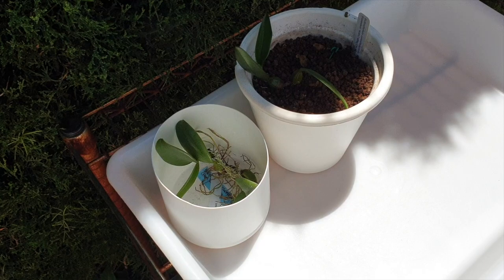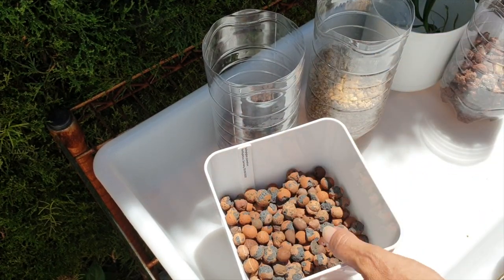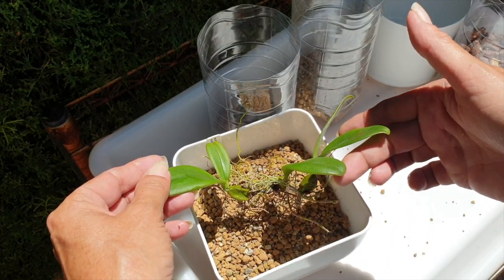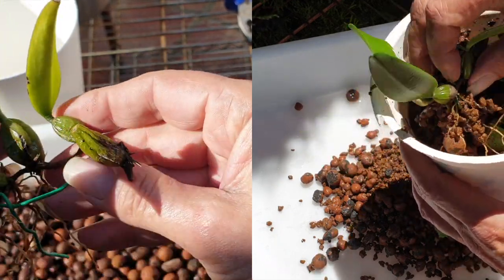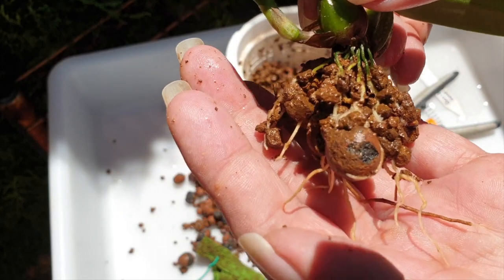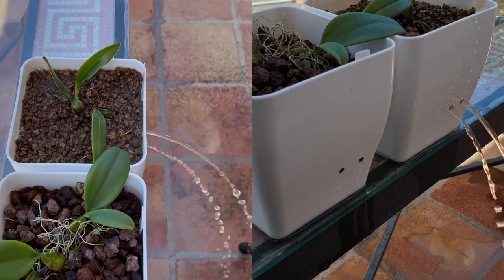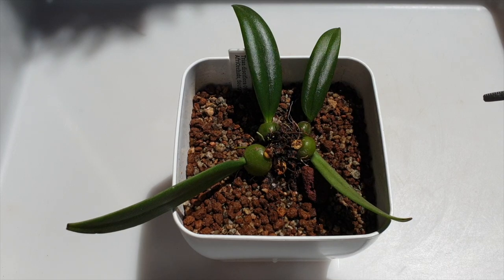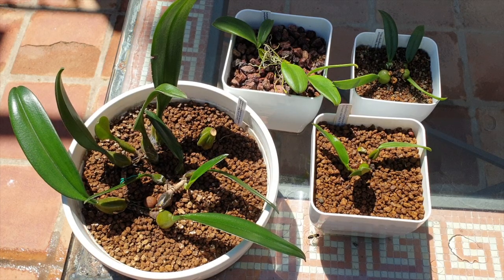Bulbophyllum Orchid Repots | Akadama media | Update Bulbophyllums & Trias disciflora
Grow Bulbophyllum roots in this set up, if you cannot mount it! Bulbophyllum in Akadama and semi hydroponic update. Potting up Bulbophyllum plumatum from MattbyNature and Trias disciflora from AfriOrchids update, that was only placed on top of the media late 2021. Grow Bulbophyllum roots in this set up!
TIMESTAMPS:
00:00 - Bulbophyllum orchid repots & Akadam semi hydro set up update
03:00 - Potting up Bulbophyllumplumatum in akadama and semi hydro
08:20 - Repotting Bulbophyllumcontortisepalum in akadama and semi hydro
15:10 - Is akadama suitable for orchids?
17:00 - Update on Triasdisciflora from AfriOrchids
19:20 - Update on BulbophyllumElizabethAnnBuckleberry
My environment:
Mediterranean climate, hot summers / mild winters
45% - 85% humidity, with regular airflow
Thumbnail / Outro Image:   Bodum.westernscandinavia.org
Orchid growing supplies:
               Seramis, Akadama
Water: Reverse Osmosis
Insecticidal Soap
General PPM: 300 Summer, or in active growth
                          150 Winter, RO Water and KelpMax only